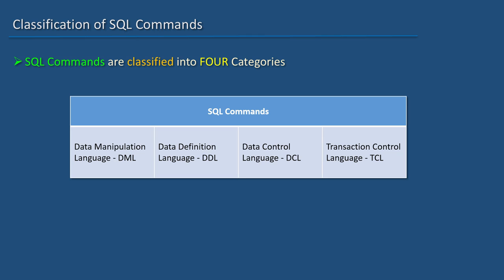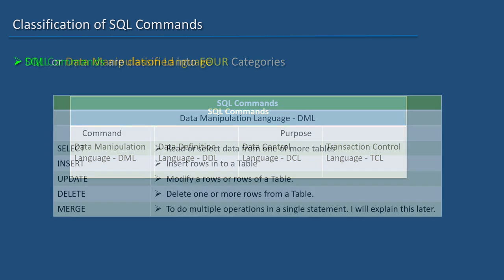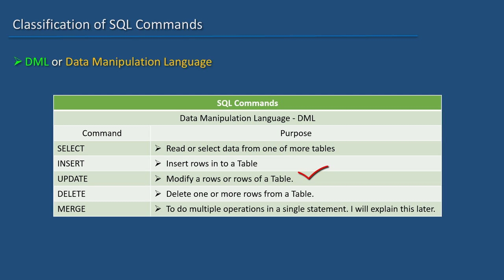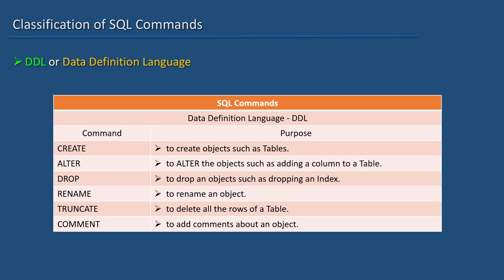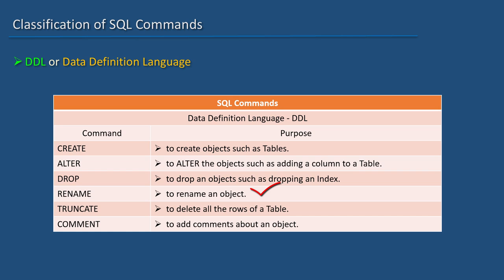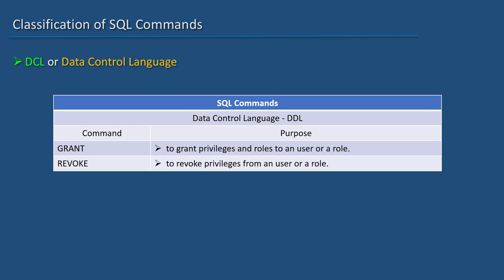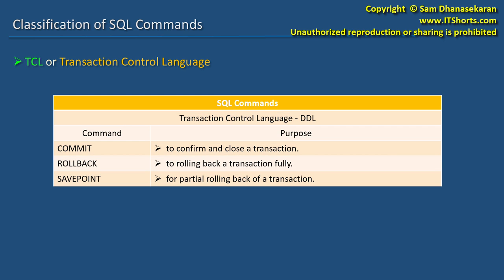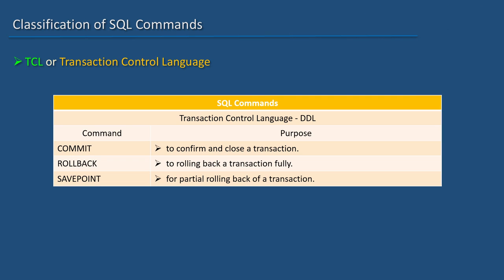24 Oracle SQL Developer Tutorial For Beginners 23 SQL Commands Classification